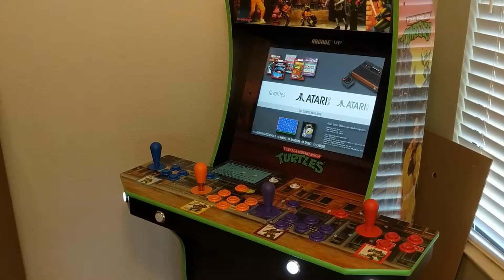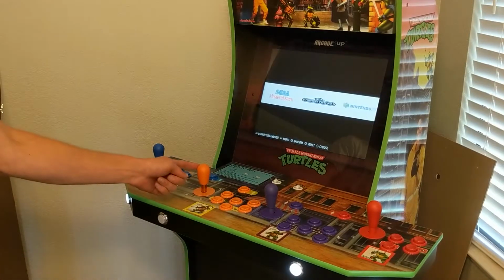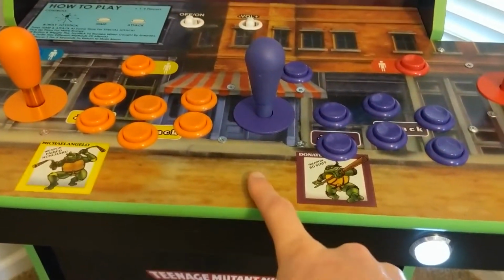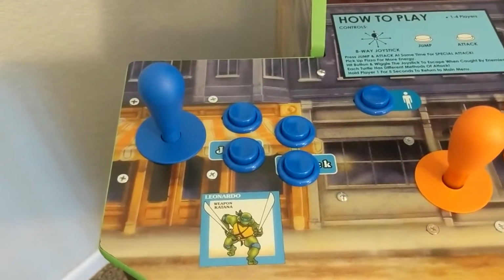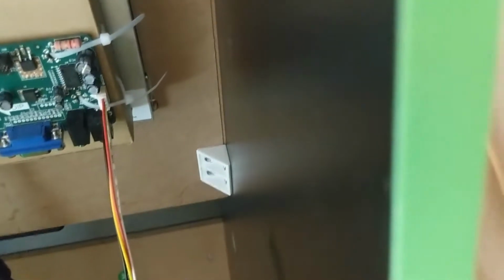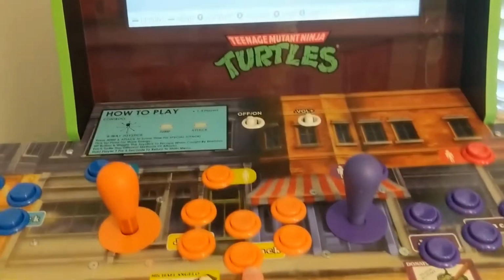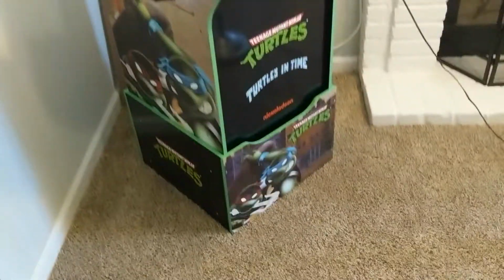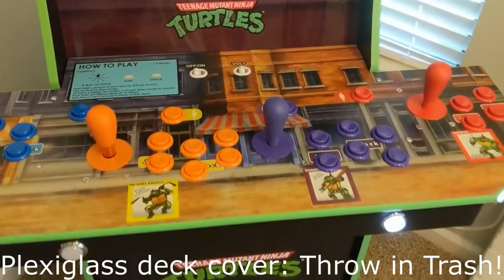Arcade1Up TMNT Mod - Industrias Lorenzo / Suzo Happ Controls!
A walkthrough of my Arcade1Up TMNT RetroPie mod that uses all legit Industrias Lorenzo / Suzo Happ Controls. Parts list below. Game On!

Hole Saw

Reyann Zero Delay USB Encoder (x4)

LCD Controller Board (For TMNT 4:3 -17")

Micro HDMI to HDMI dongle

Flirc Raspberry Pi Case

Female .250 to Male .187 Conversion Wire (x4 for Mag Joystick, x4 for Coin Buttons)

3.5mm TRRS Female to open wires

JST 4 pin to open wires

Note: For Audio, splice wires of 3.5 mm TRRS to JST 4 Pin as follows when purchasing using the links provided:
Red to Red
Black to Black
White to White
Yellow to Green
Black to Black